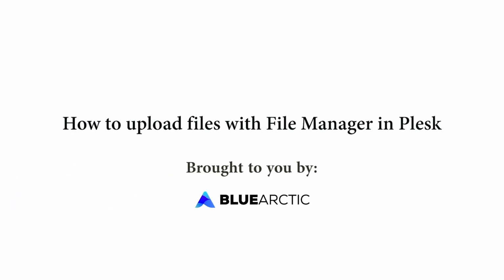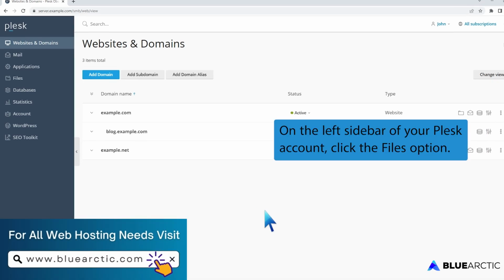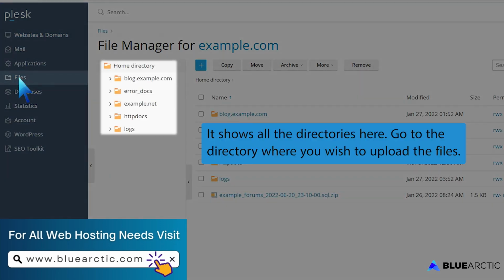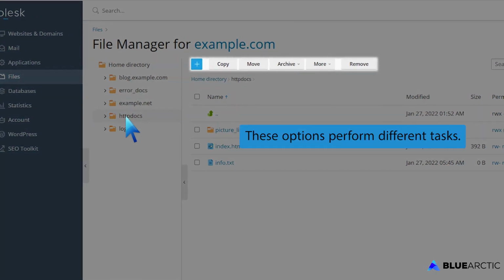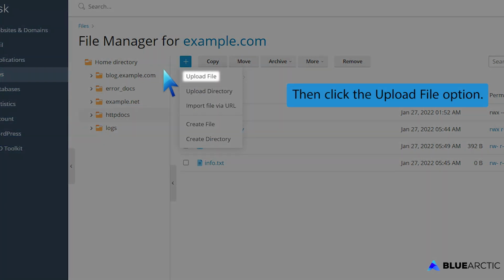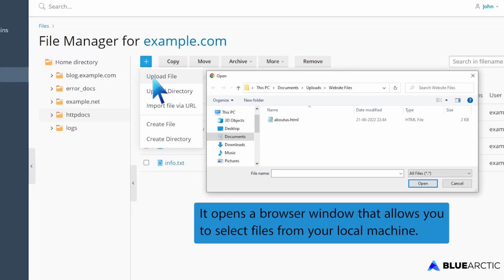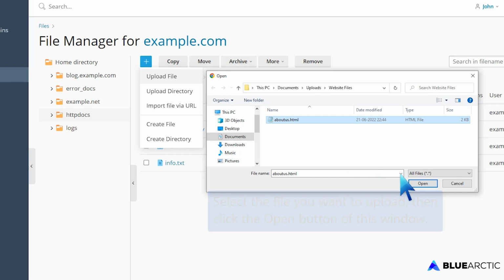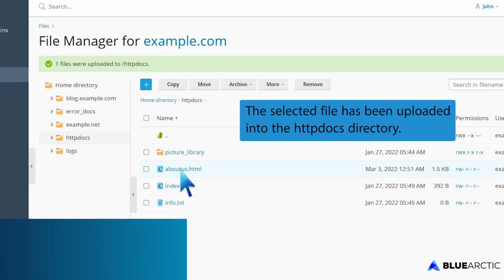How to upload files via the Plesk File Manager BLUE ARCTIC